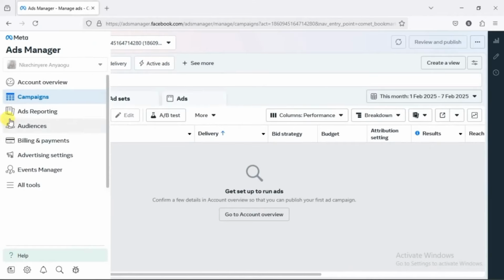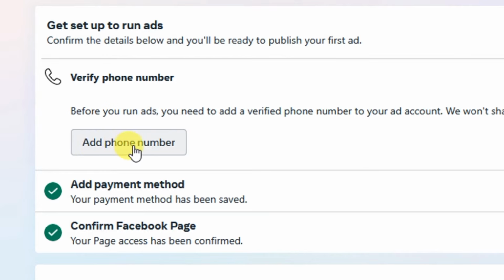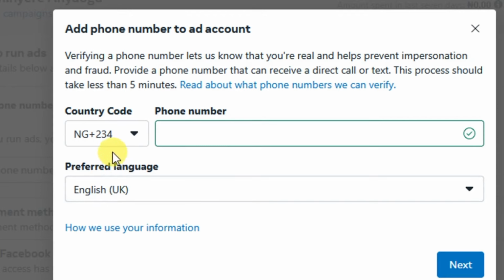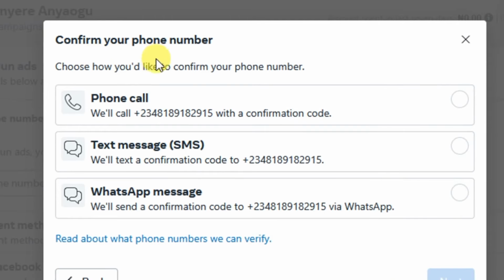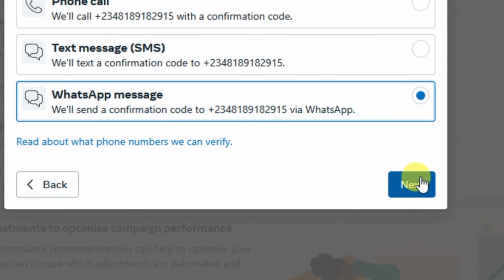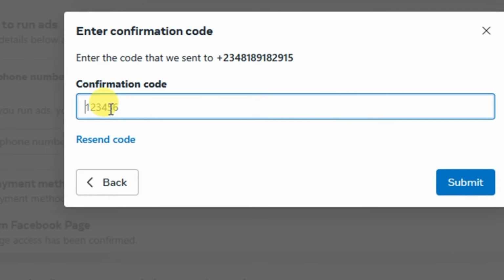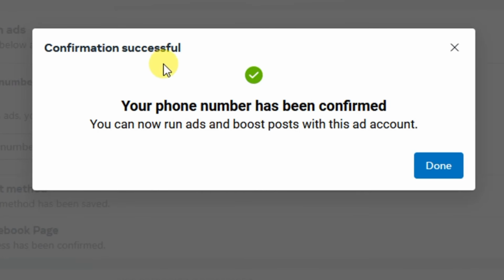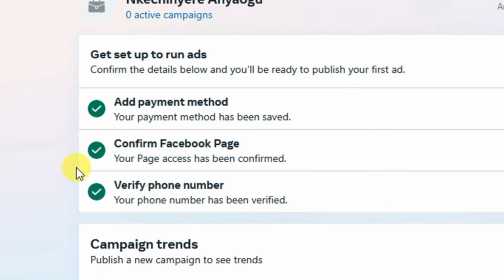How to Verify Your Phone Number on Facebook Ad Account Fast (Step by Step Guide)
Are you struggling to verify your phone number on your Facebook Ad Account? Don't worry! In this step-by-step tutorial, I’ll show you the fastest and easiest way to verify your number and avoid ad account restrictions.

🔹 In this video, you’ll learn:
✅ Why Facebook requires phone number verification
✅ Step-by-step process to verify your number
✅ How to fix common verification issues

📌 Why This is Important:
Verifying your phone number helps secure your Facebook Ad Account and ensures smooth ad operations. If you don’t verify, you may face account limitations, ad delivery issues, or even a ban!

🔥 Watch now and get your Facebook Ad Account verified in minutes!